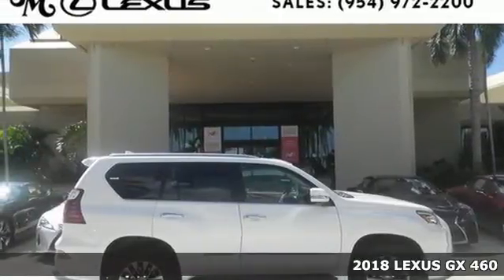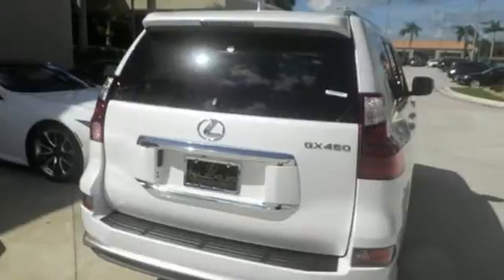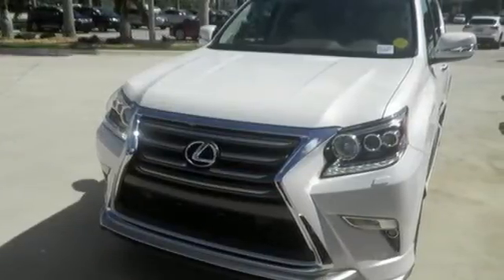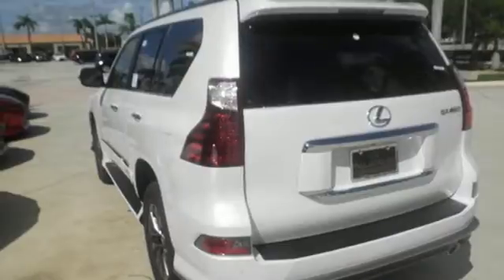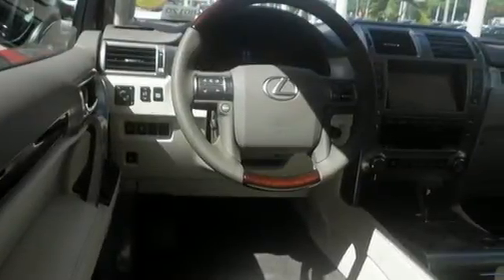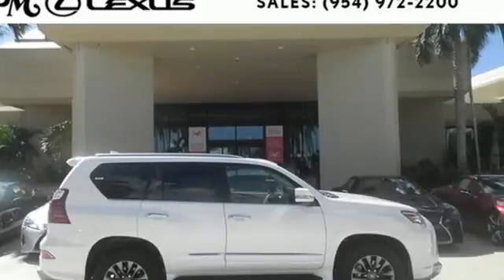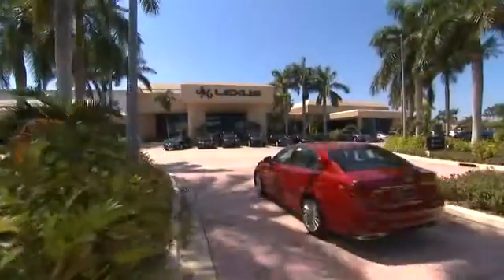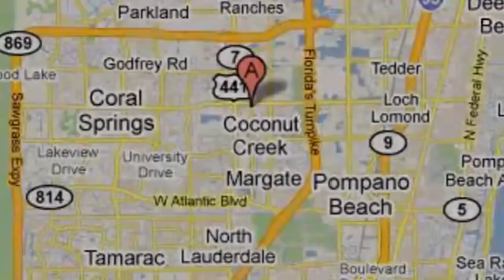New 2018 LEXUS GX 460 Margate FL Fort Lauderdale, FL #80120 - SOLD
Year: 2018
Make: LEXUS
Model: GX 460
Engine: 4.6L V8
Transmission: Automatic 6-Speed
Color: Starfire Pearl
Interior: Ecru leather with Mahogany trim (Premium)
Stock #: 80120
VIN: JTJBM7FX6J5182847
You are currently viewing a new 2018 LEXUS GX 460 with JM Lexus The #1 Volume Lexus Dealer In The World For A Quarter Century! Thank you for your interest. We look forward to working with you. Stock #: 80120 Exterior: Starfire Pearl Interior: Ecru leather with Mahogany trim (Premium) Trim: JM Lexus 5350 West Sample Rd Margate FL 33073

Address:
5350 W Sample Rd